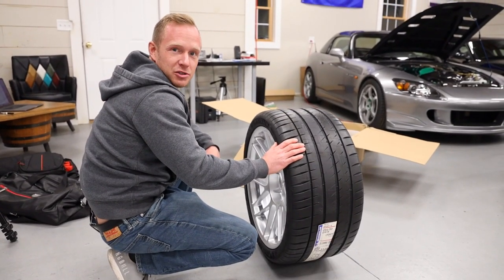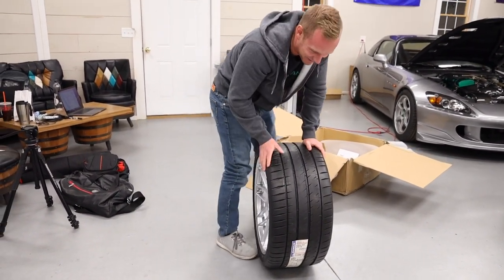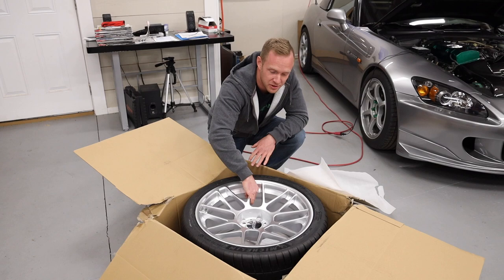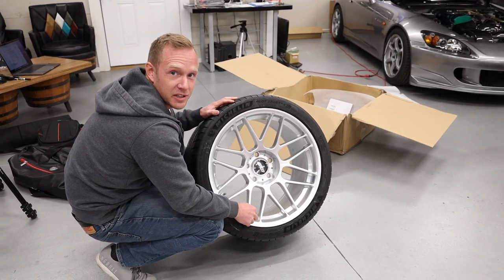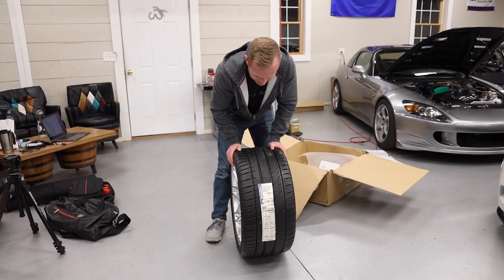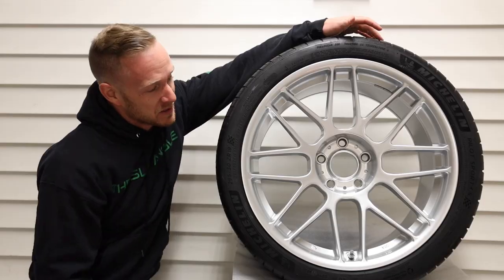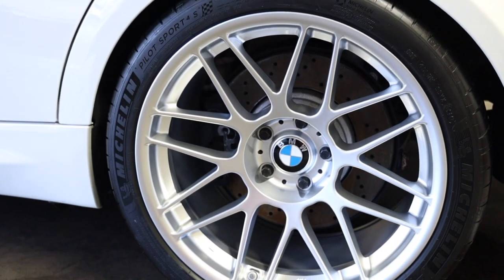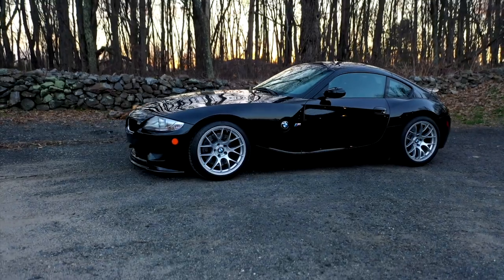Choosing the PERFECT Wheel & Tire Package for Project E90 M3!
Today, DriveItRyan mounts his new APEX ARC-8 Wheels and Michelin PS4S tires on his 2009 BMW E90 M3 and explains some key features to look for when choosing a Street / Track Wheel & Tire Set Up.

Gear Used In This Video:
Lens - RF 24-105 f/4L IS USM
SD Card
Rode VideoMic Pro

Products Used:
Torque Wrench
Low Profile Jack
Rubber Jack Pads